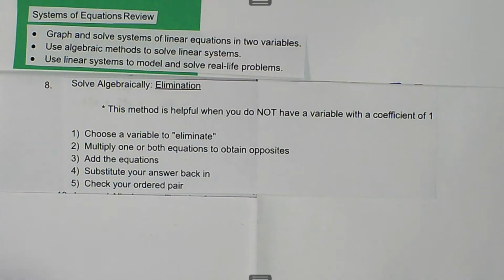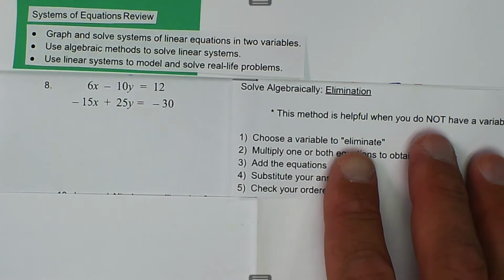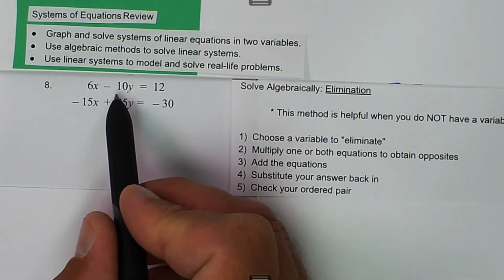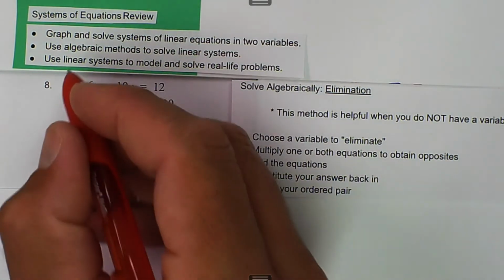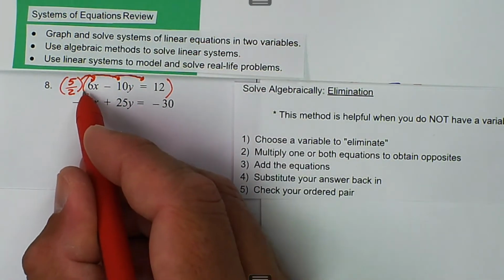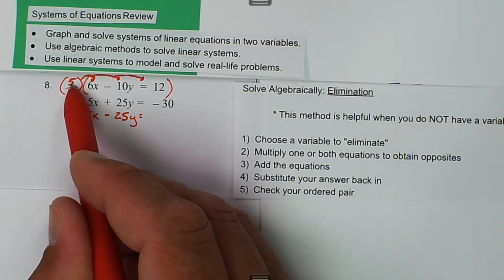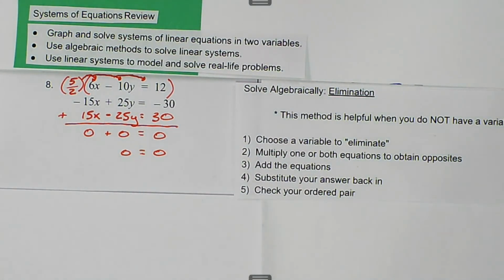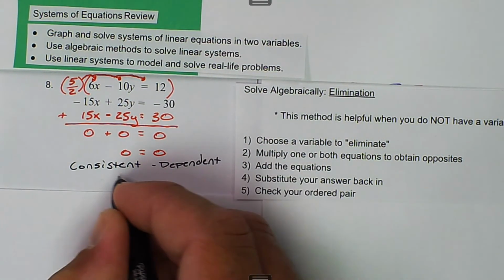A2.01.04.a.VD.09.Solve Systems of Equations Elimination